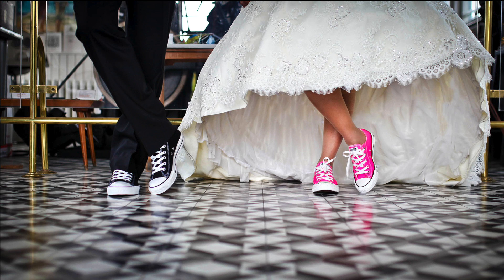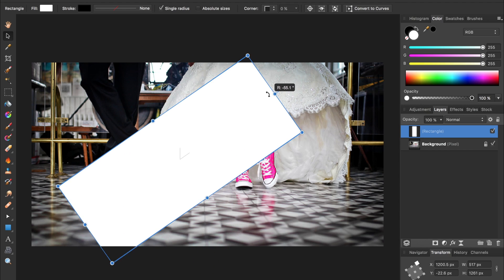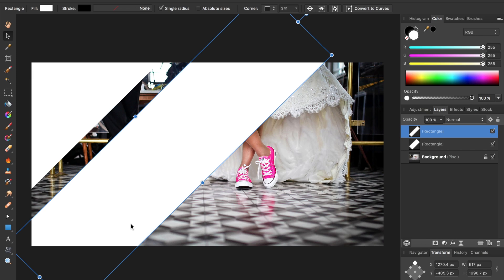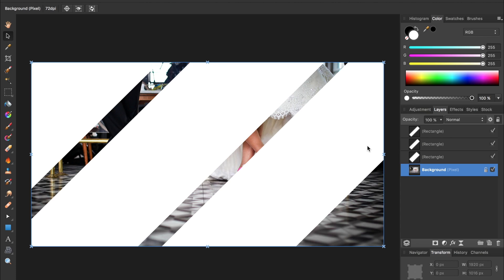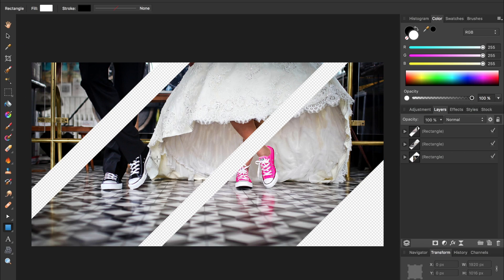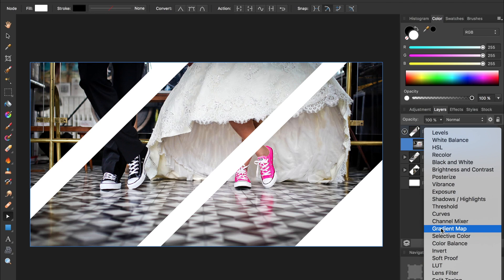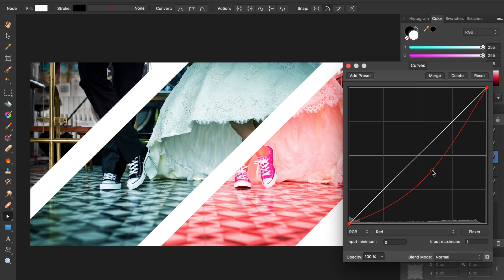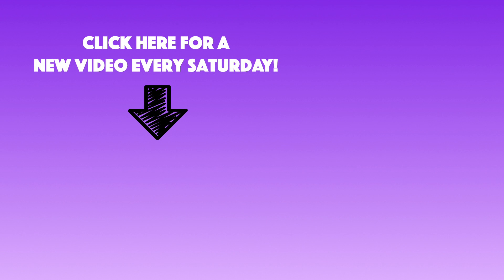Colorful Rectangle Design in Affinity Photo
Learn how to make a colorful rectangle design in Affinity Photo! The effect in this tutorial is easy, and beginners can apply it to any photo.